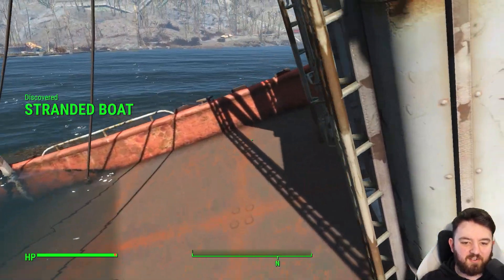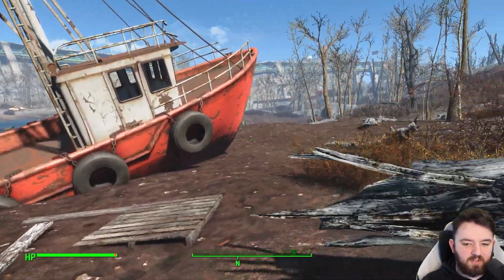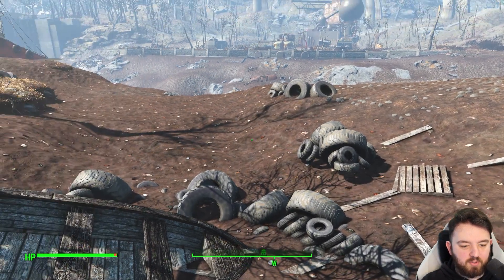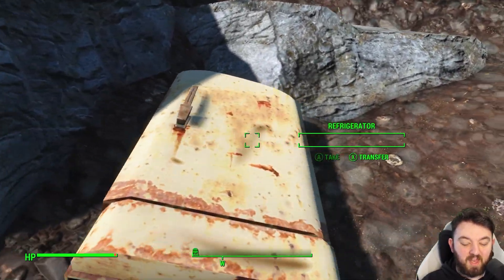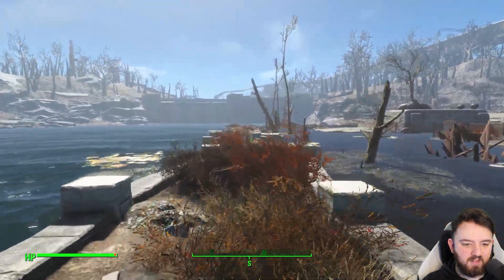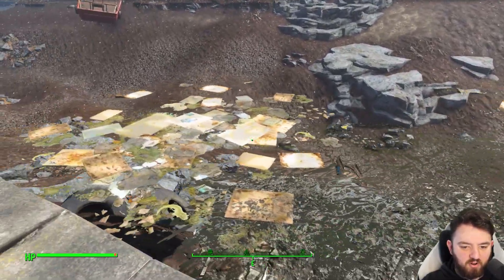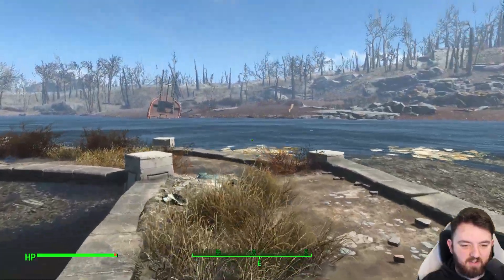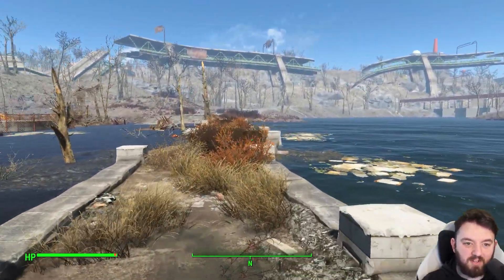Stranded Boat in Fallout 4 - A Relaxing Swim In The River!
Stranded Boat can be found near Oberland Station, grab your diving gear we're going in for a swim! I think I spotted a house!

Hank u